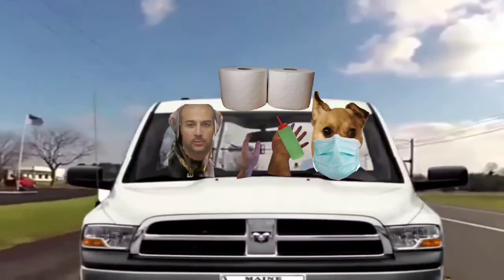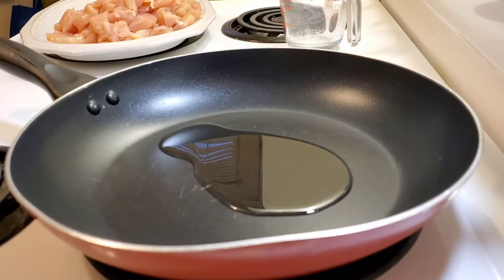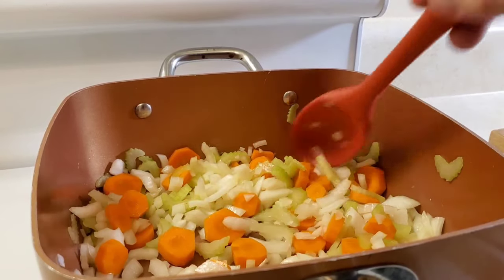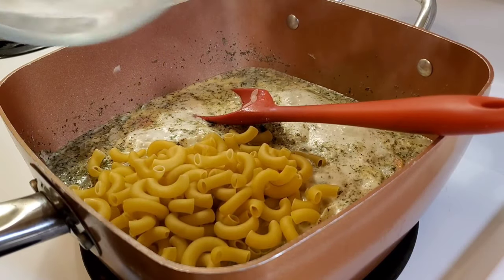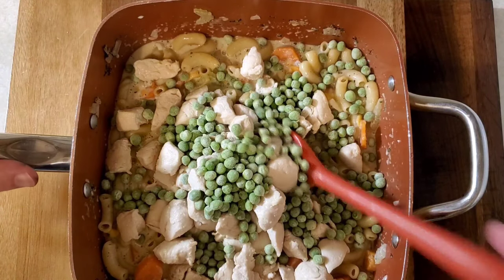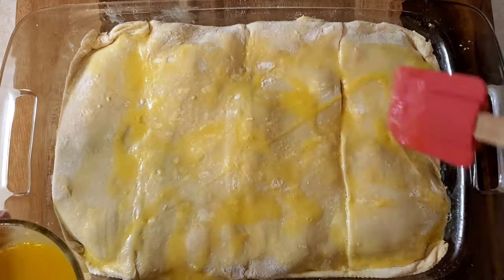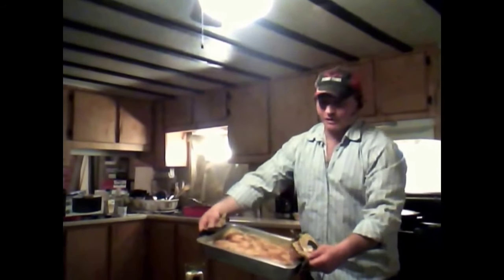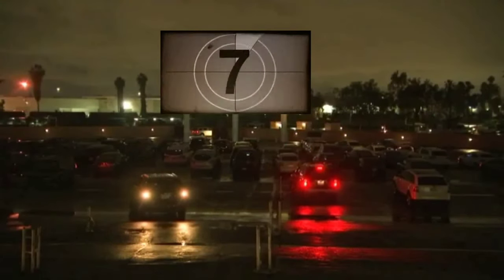LORNE'S RESTAURANT - Macaroni and cheese chicken pie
Today we're going to combine two of my signature dishes.  Macaroni and cheese and Lorne's chicken pie.  One would be surprised by  Macaroni and cheese chicken pie and how well they go together.  But it doesn't end there.  Lorne has also expanded his restaurant and has built a drive in movie theater in his back yard.  Tonight, we're going to the grand opening of west ridge cinema.   If you want dinner and a movie with Lorne, you've come to the right place.